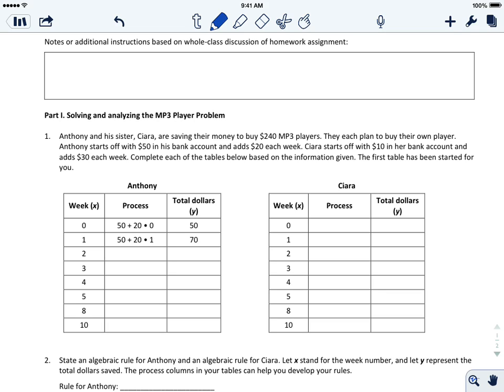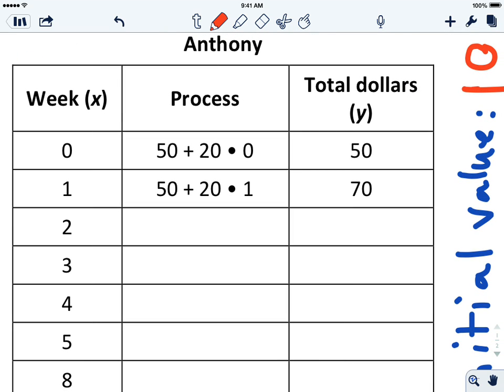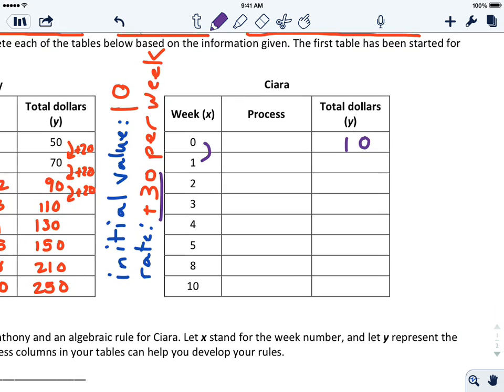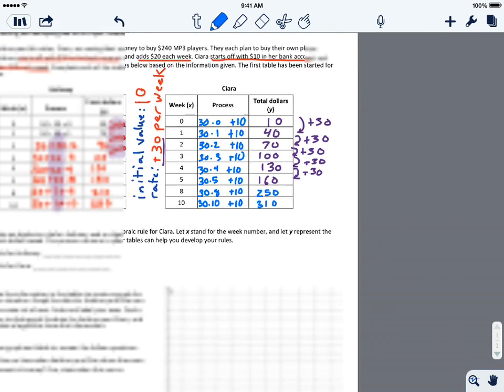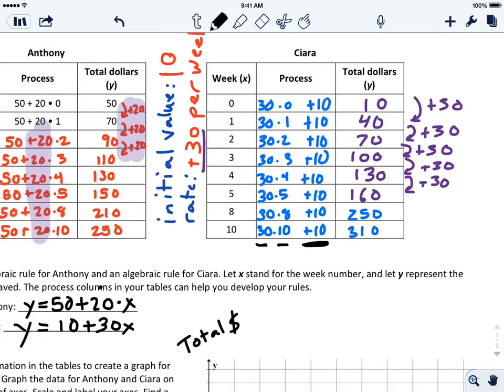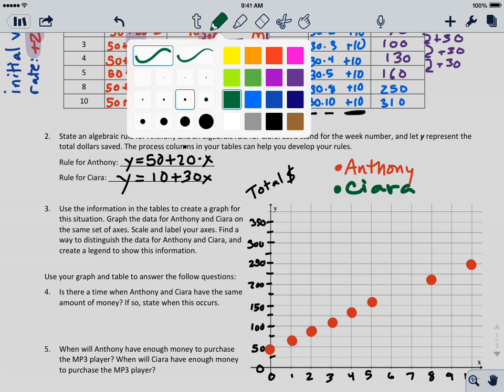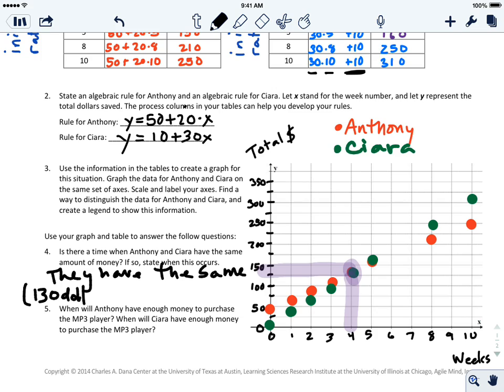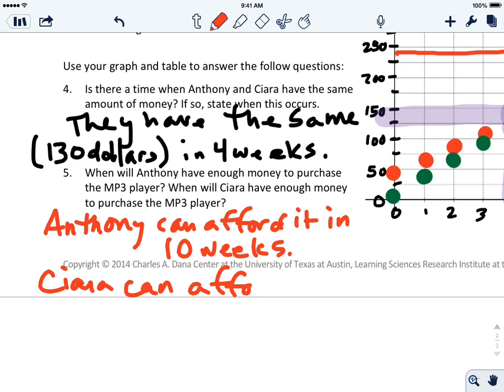Review Video 10 22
Review video for IA